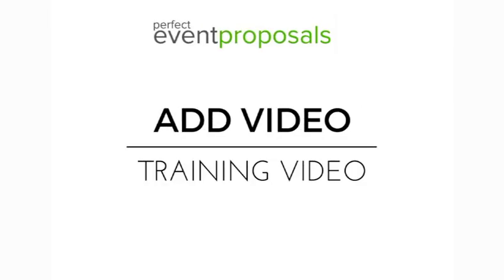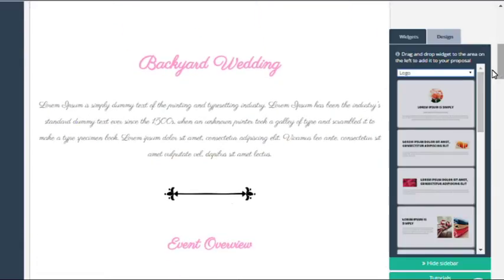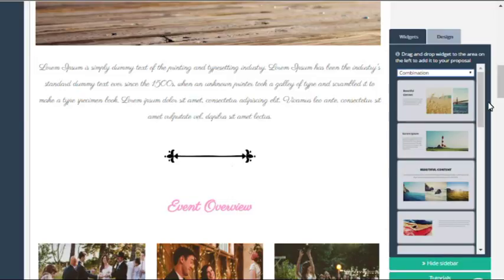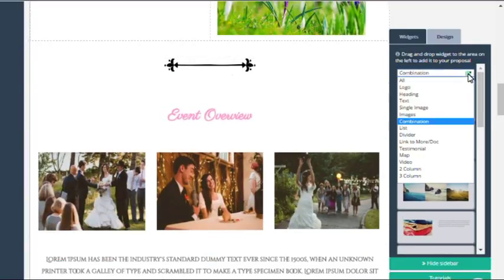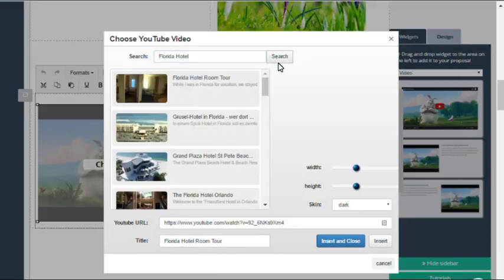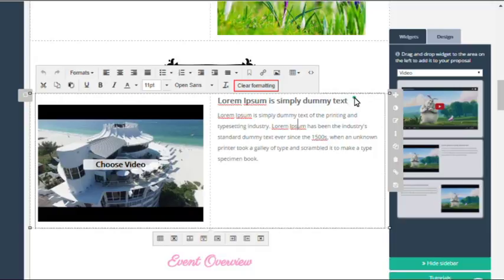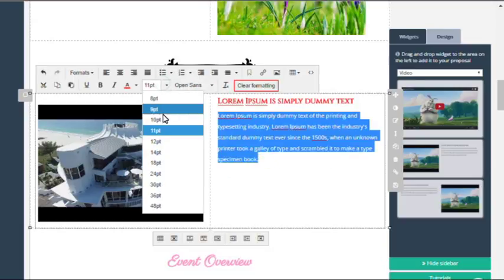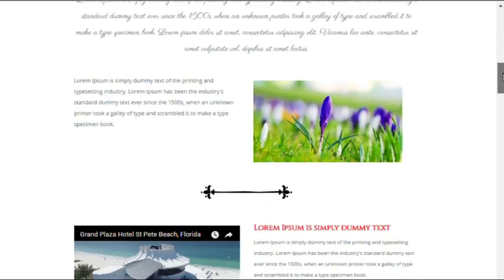PEP's Training - Add Video to Your Proposal